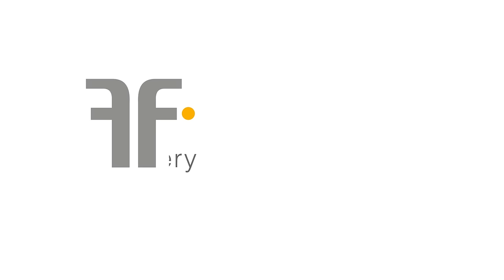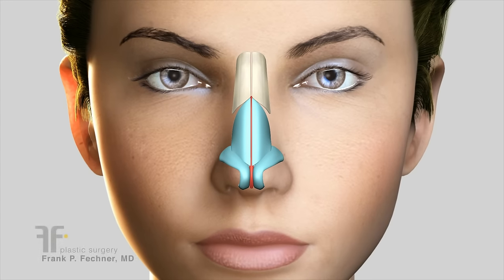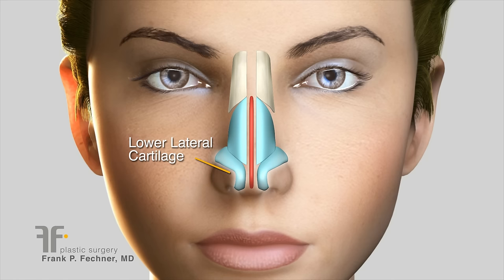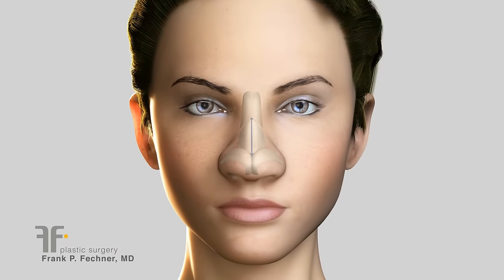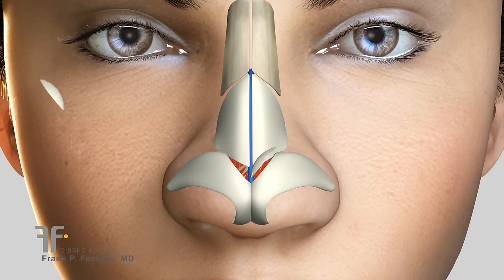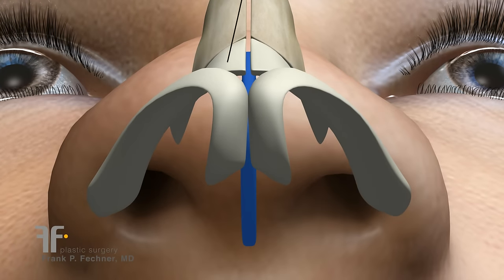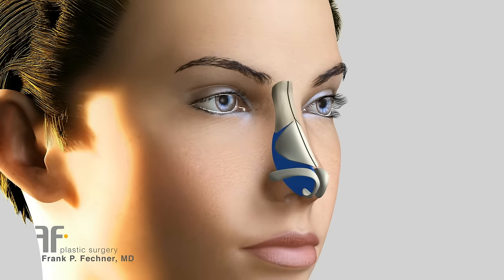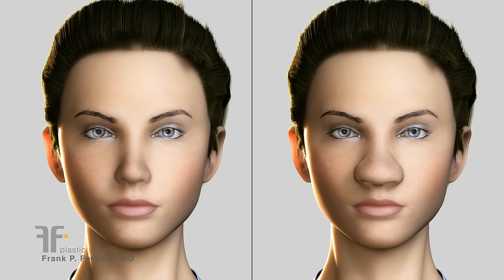How To Reshape Bulbous Nasal Tip in Rhinoplasty; Boston Massachusetts Dr. Fechner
A wide or bulbous tip of the nose is a common concern for patients seeking rhinoplasty in Dr. Fechner's plastic surgery practice.
In this video, dual-board certified facial plastic surgeon Dr. Frank Fechner outlines how he approaches these problems using his "incision-less" closed rhinoplasty technique.
The hidden incisions inside the nose allows Dr. Fechner to gain access to the tip cartilages, aka lower lateral cartilages. because these cartilages are commonly large and bulky, he will trim them a little bit. Dr. Fechner stresses the importance to avoid removing too much of the precious cartilages as they are crucial to maintain support and shape of the nose.
Next, the tip cartilage shape will be changed using internal stitches.  The goal of this maneuver is to narrow the tip for a more elegant tip. The sutures are long-lasting but, once healing has secured the new shape of the nose, they will eventually disappear.
Sometimes, small cartilage grafts are used for final touches.
Dr. Frank Fechner is a double board certified facial plastic surgeon serving Massachusetts, Rhode Island and New Hampshire.
His practice is located in Worcester, MA. All nasal plastic surgery is performed in his private surgical center.